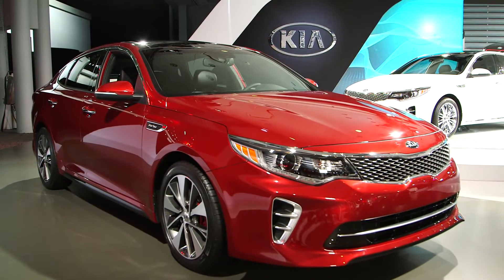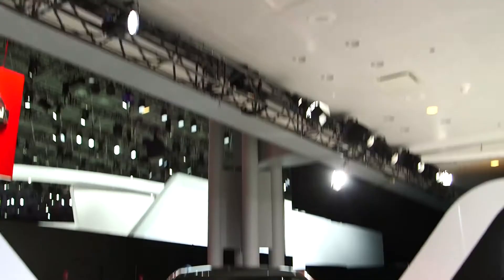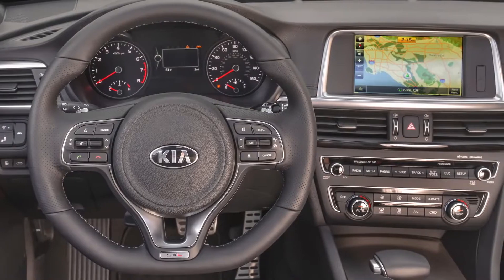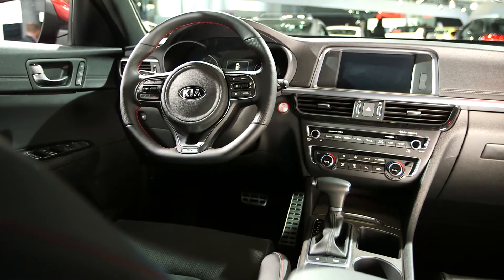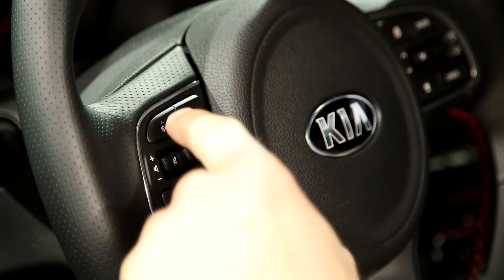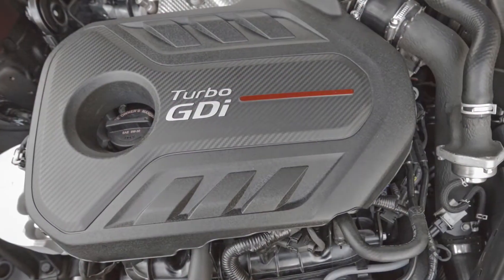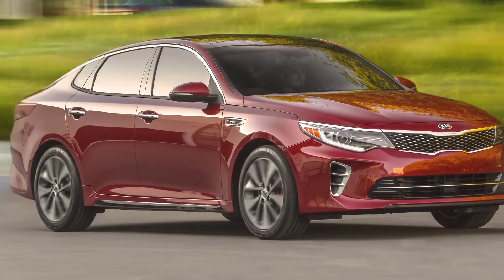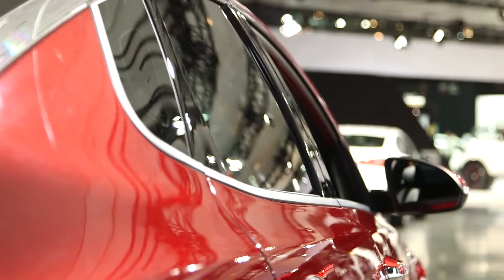2016 Kia Optima ¦ 2015 New York Auto Show